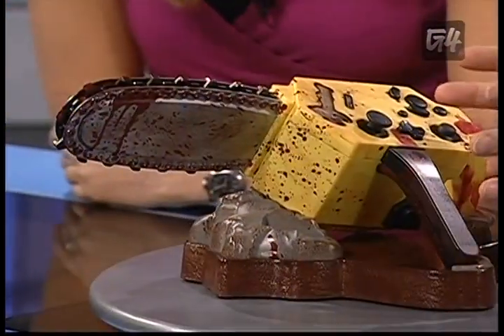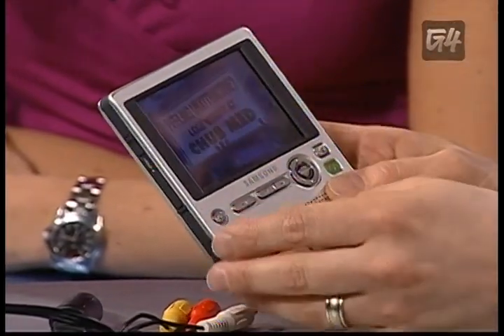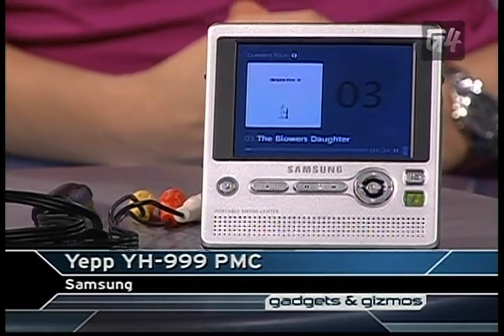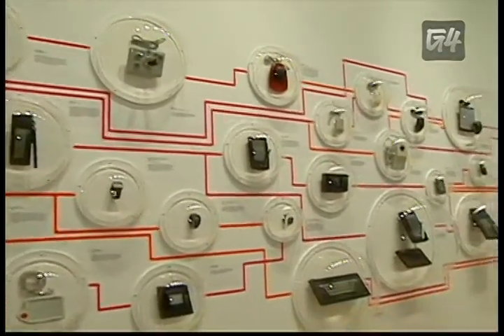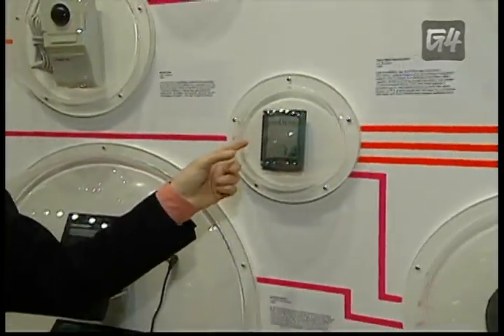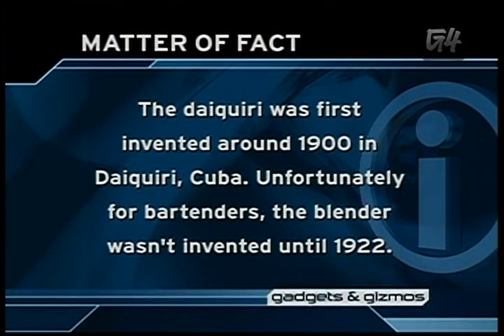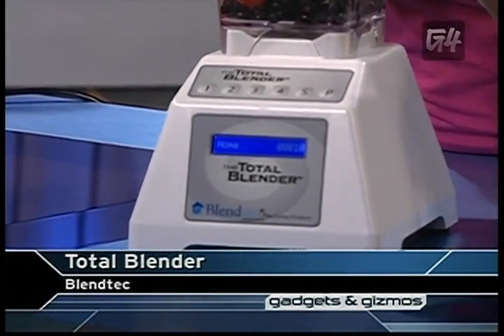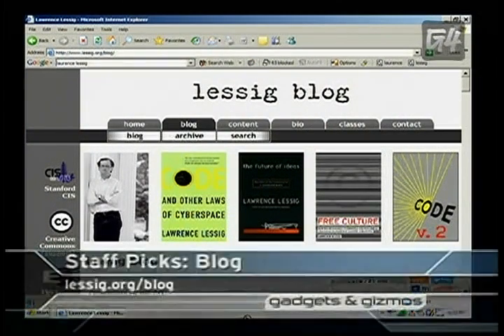Gadgets & Gizmos Episode 5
Gadgets And Gizmos Ep 5